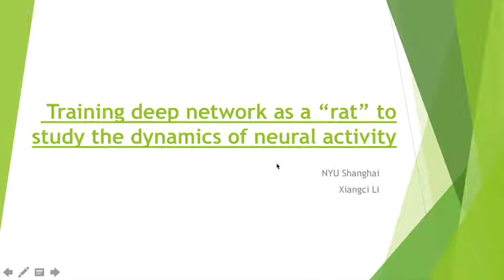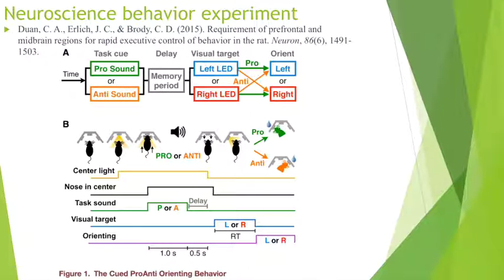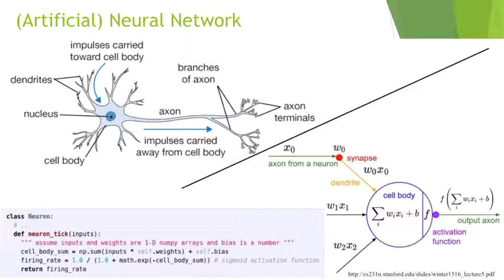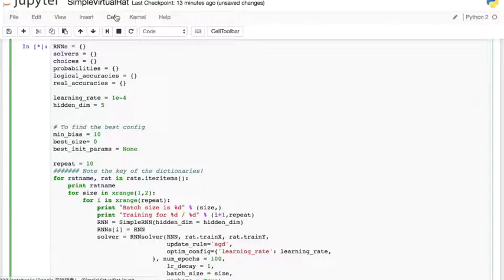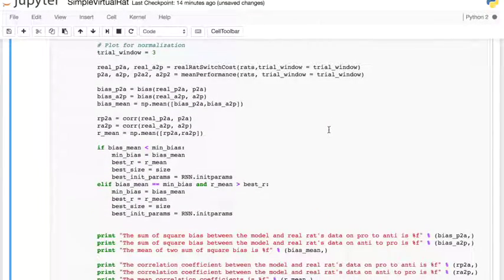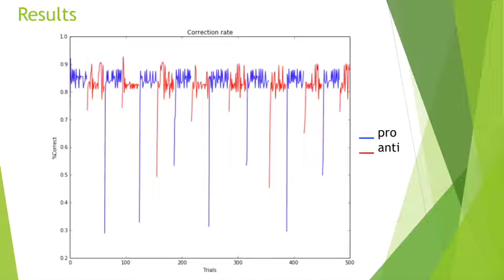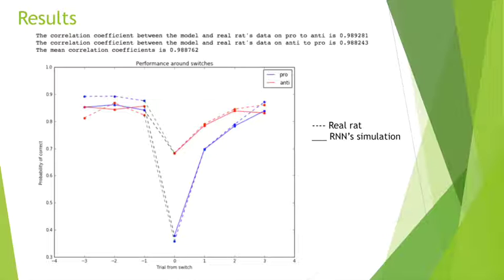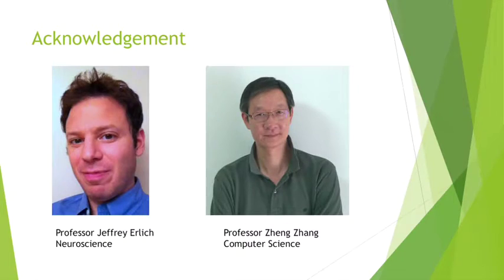Xiangci Li DURF 2016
A video summary for NYU Shanghai Dean's Undergraduate Research Funding program.
The project still continues now.